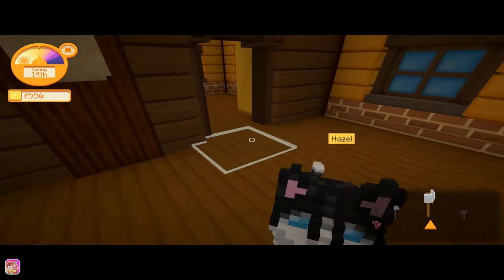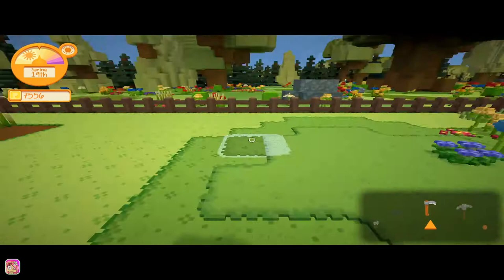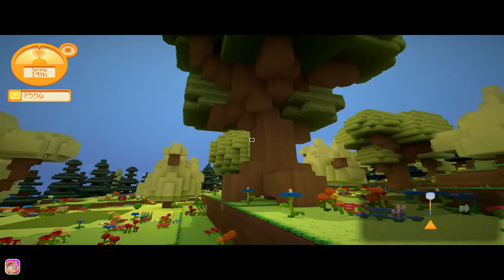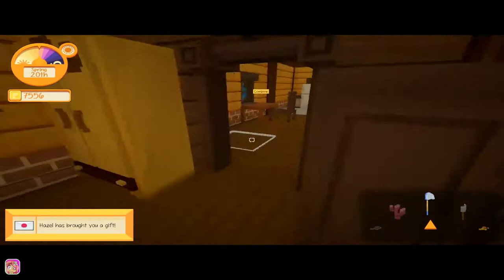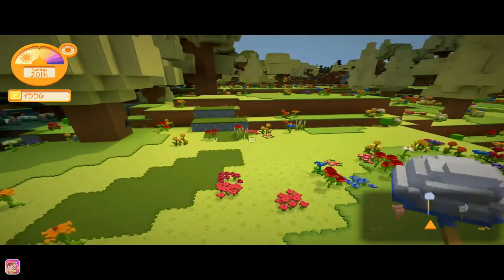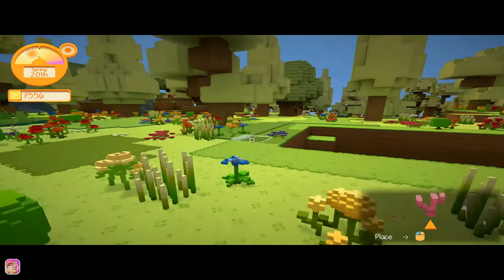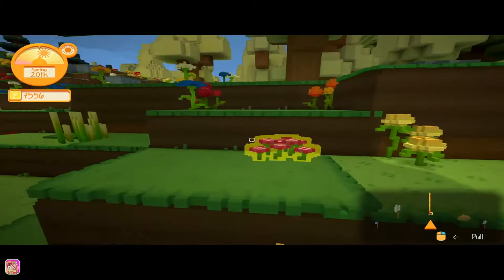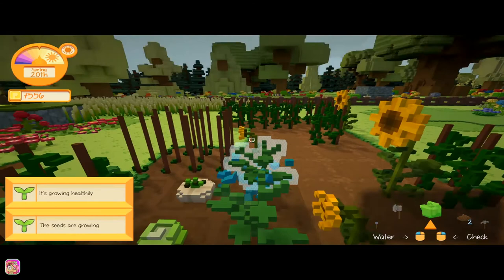"Rhino Beetles!" | Staxel Ep9 (1080p Gameplay)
Finding the rhino beetle we needed, making a baitbox to finish the fishing spot, getting a fishing rod from Riah, and doing some fishing.